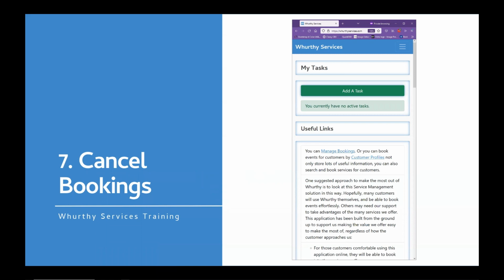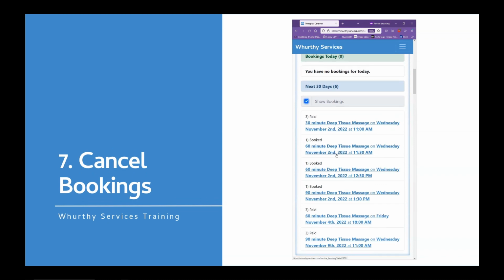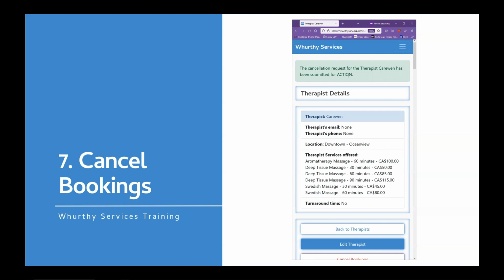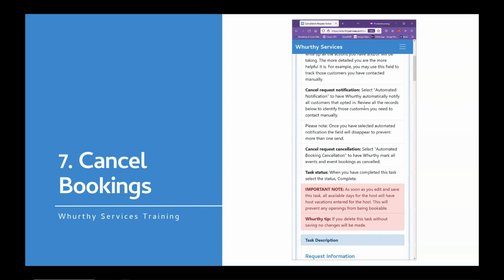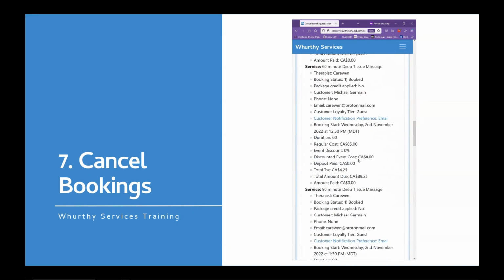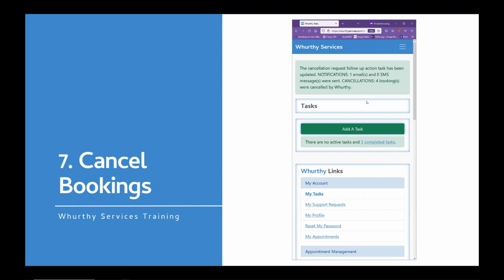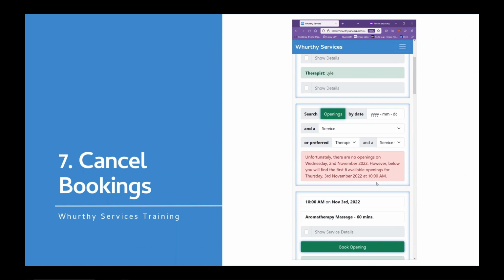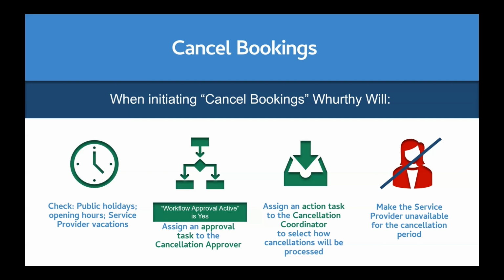Whurthy Services Training - 2 - 7 - Cancel Bookings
In this video the Cancel Bookings workflow is reviewed, highlighting how managing unexpected absences or illness for Service Providers can be effortless in Whurthy Services through the booking cancellation and notification workflow. We close out the video by reviewing the cancelled bookings resulting from the automated workflow.